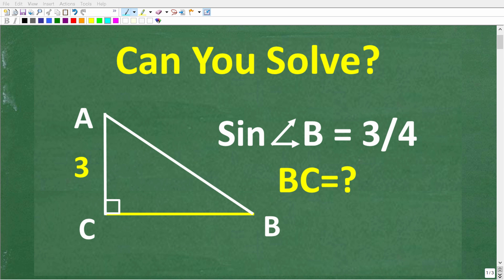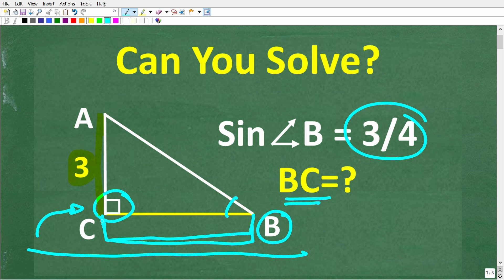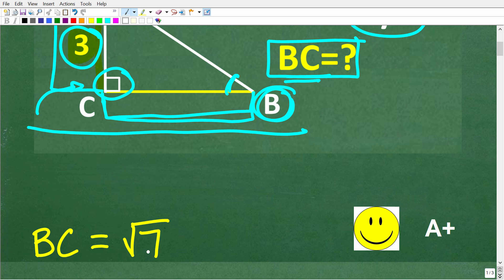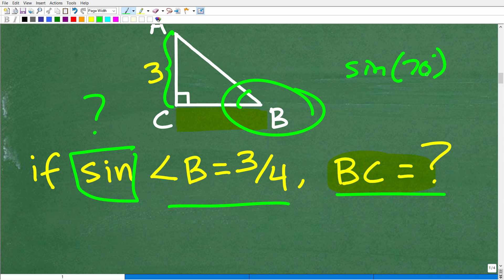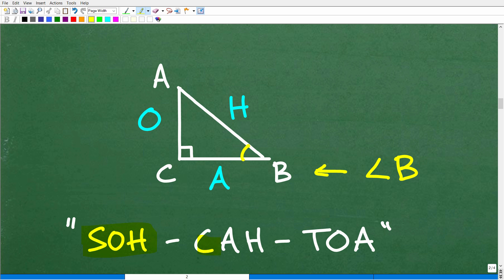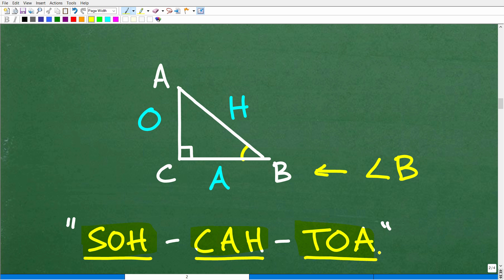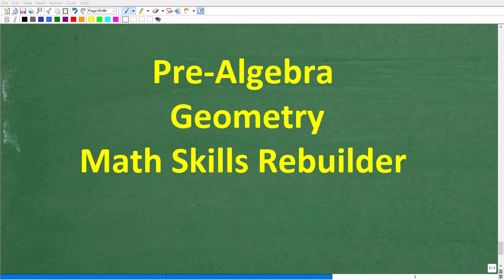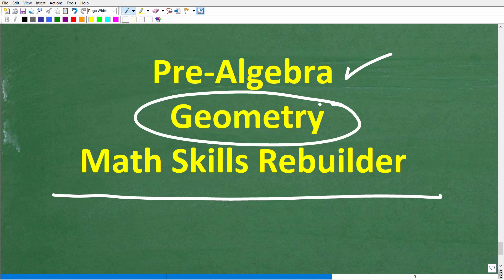Angle B has a sine = 3/4 what is the length of missing side in this right triangle?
How to solve and find the sides a right triangle problem with right angle trigonometry.

• HOMESCHOOL MATH
• COLLEGE MATH